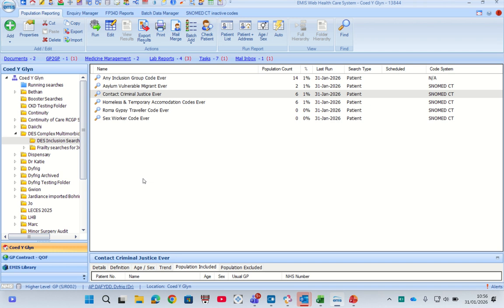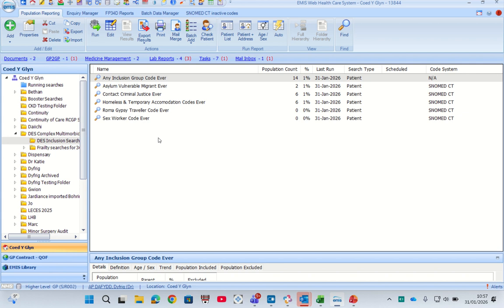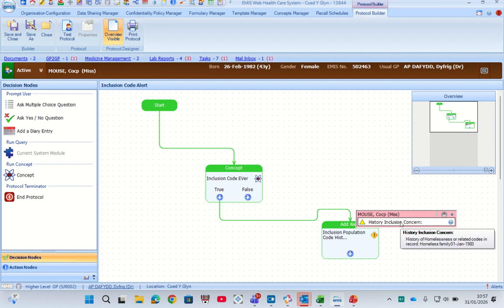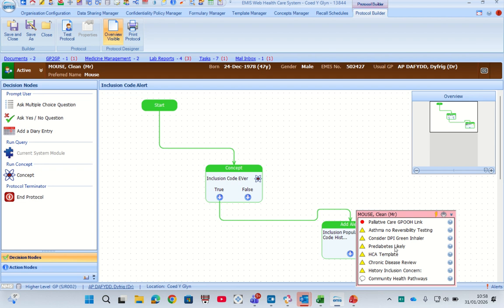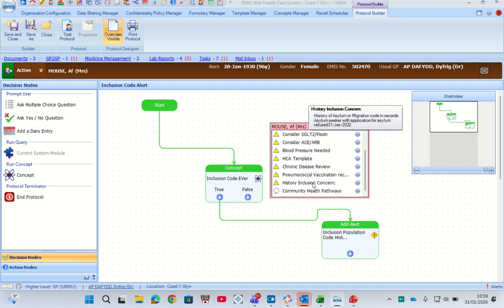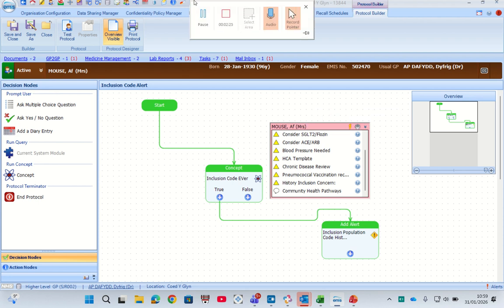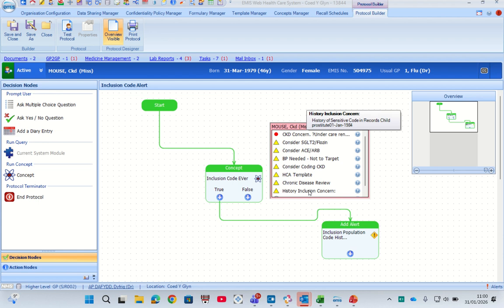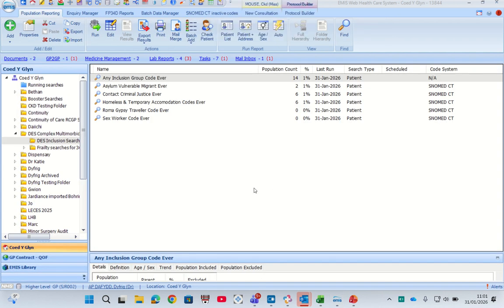Inclusion codes example